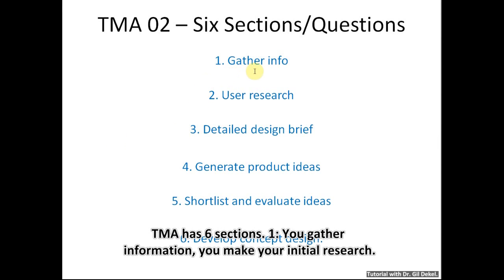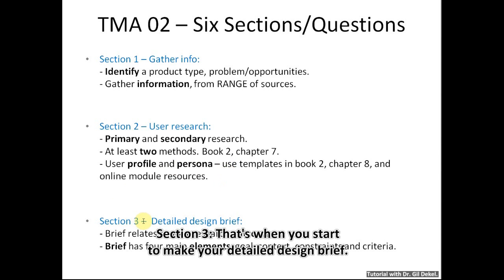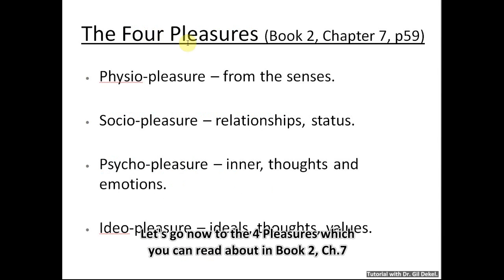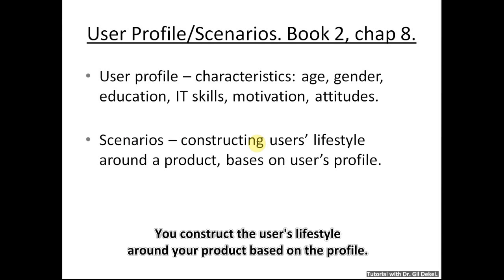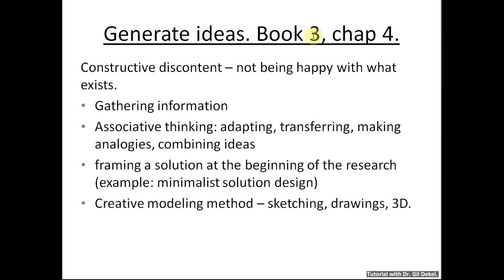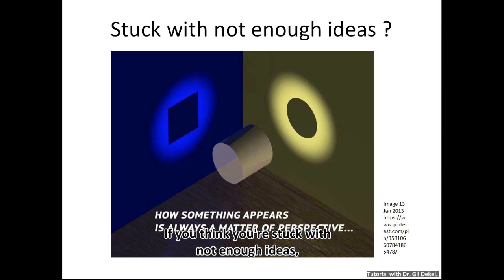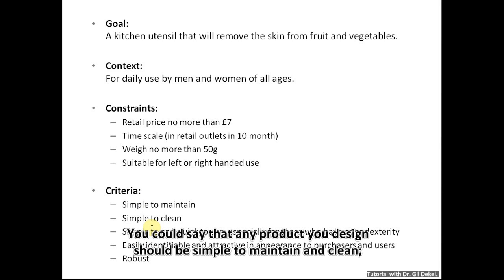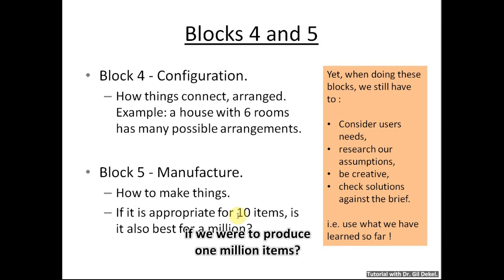T217 - TMA02 Tutorial - with Gil Dekel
OU T217 - TMA02 Tutorial for my students.